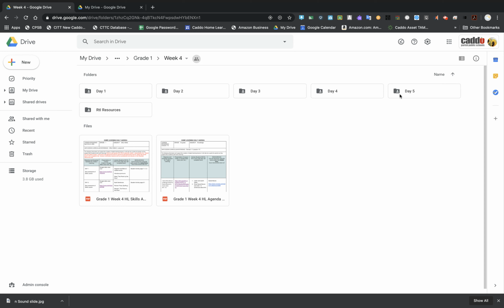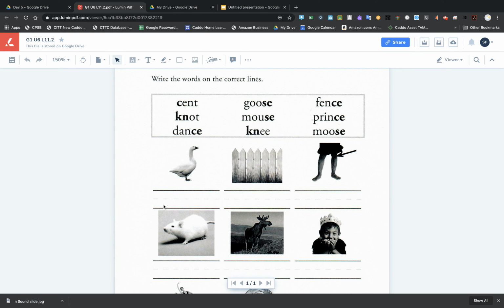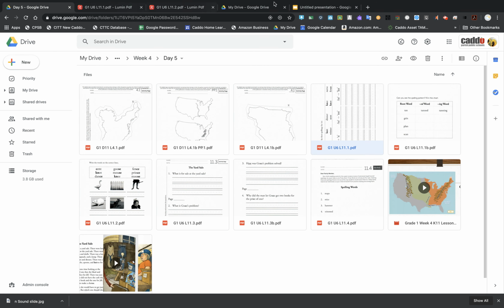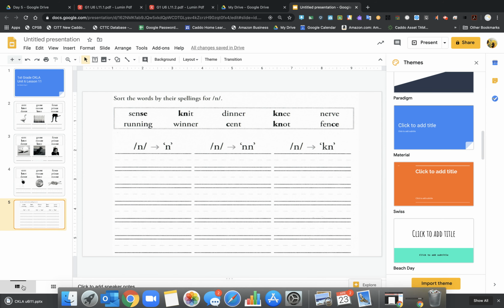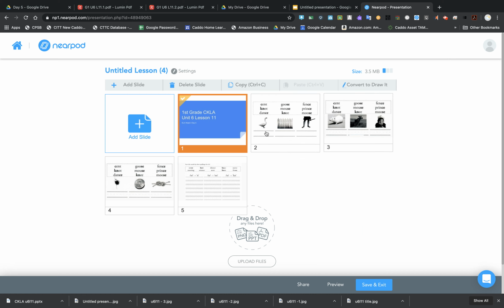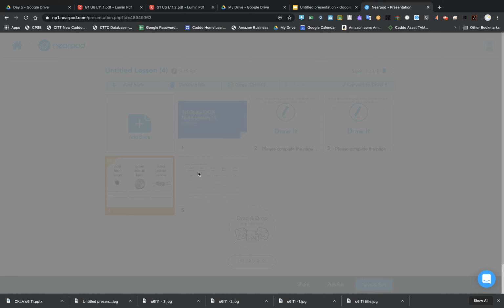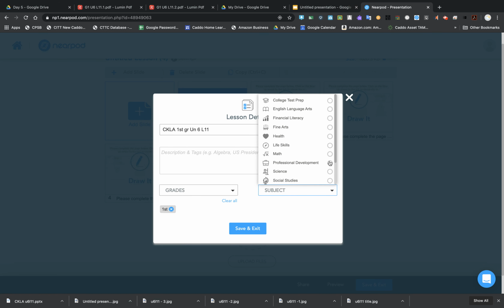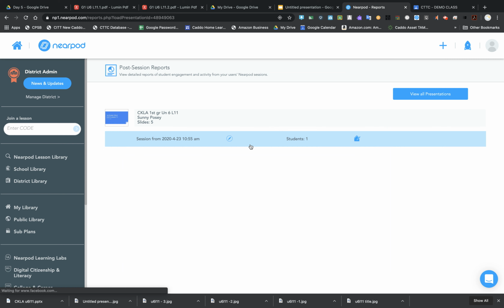Turning a PDF into an image to write on using Nearpod